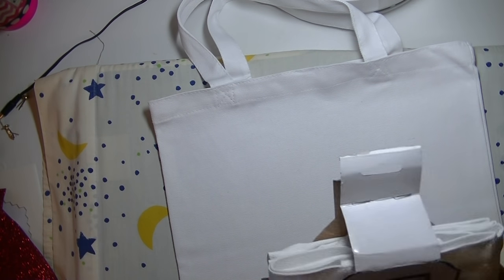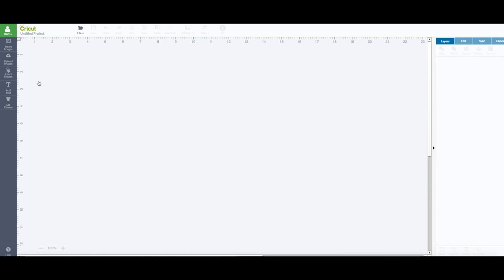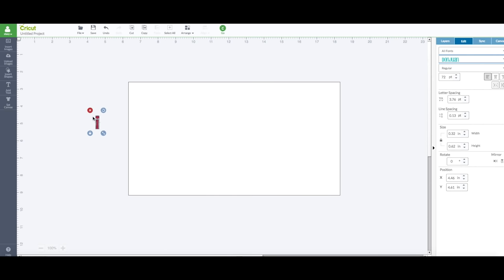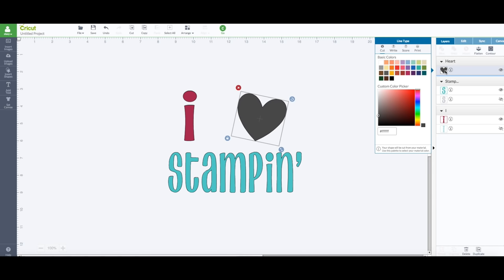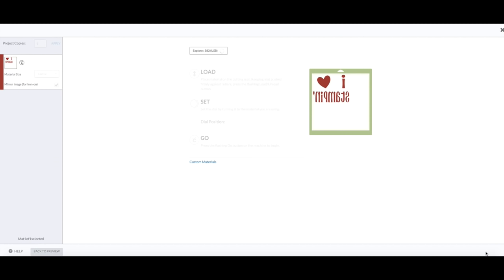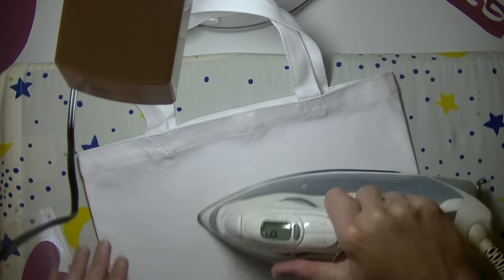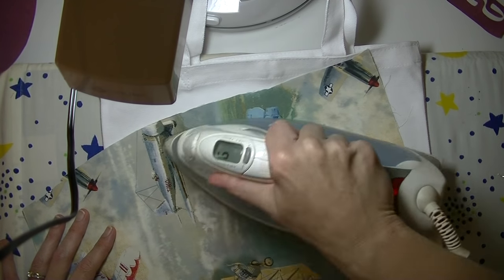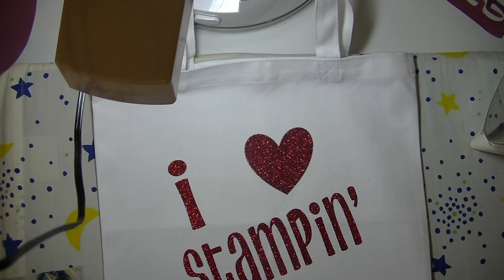Cricut Explore Glitter Iron On Vinyl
Hi everyone,
Sharing how fun & easy the Glitter Iron On Vinyl is. I apply it to a tote bag.
Hugs, Stacy